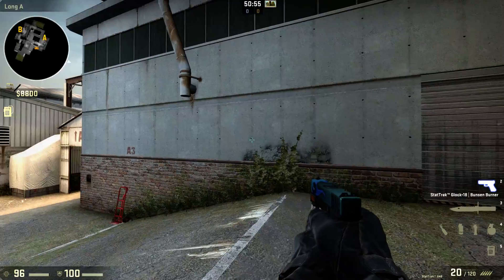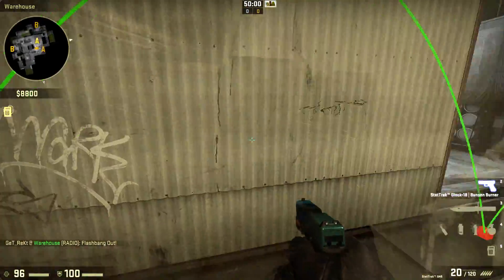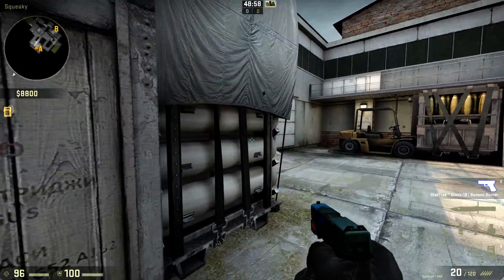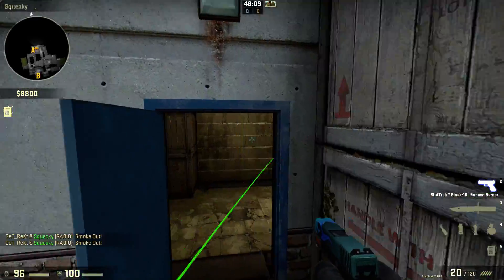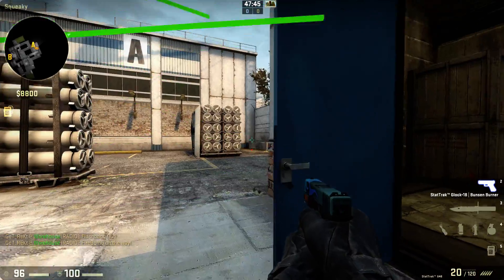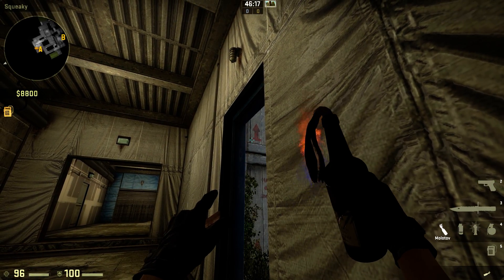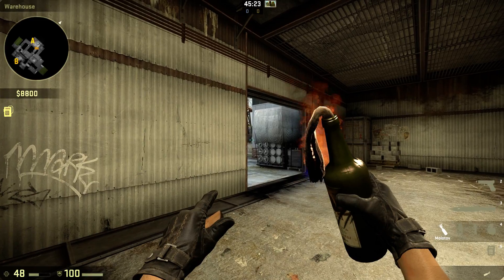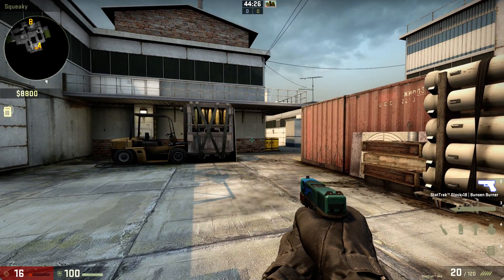Pug Strats #7 Cache A site take with a single smoke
Pretty simple Cache A site take using only 1 smoke 2 flashes and 2 molotovs, or if you're really stuck for money you could use 1 flash and 1 molotov (the a main flash and the quad molly). Hopefully this helps some of you start adding some structure to your T-side and can help you guys actually run strats.